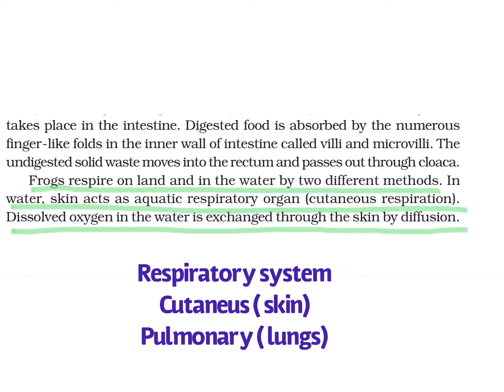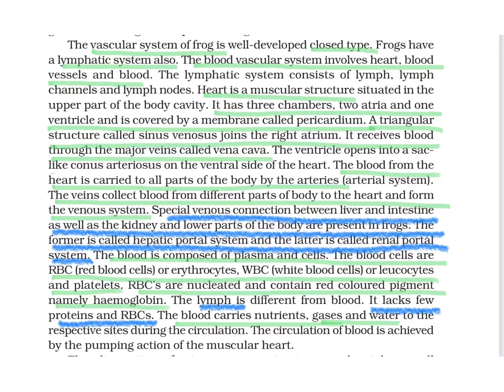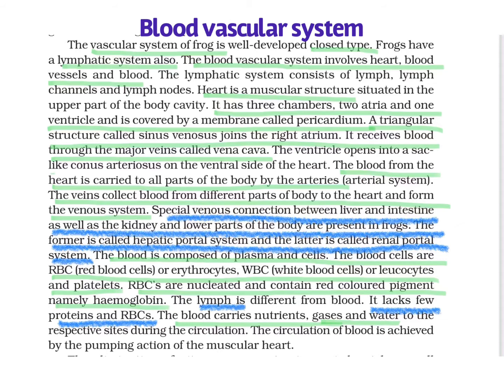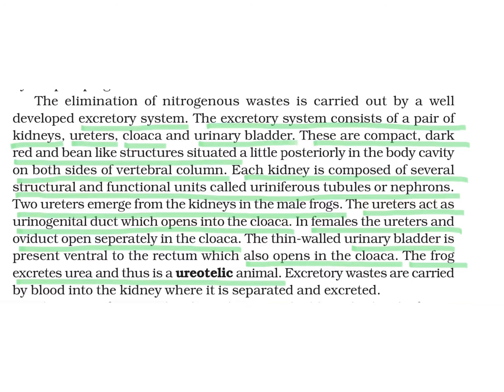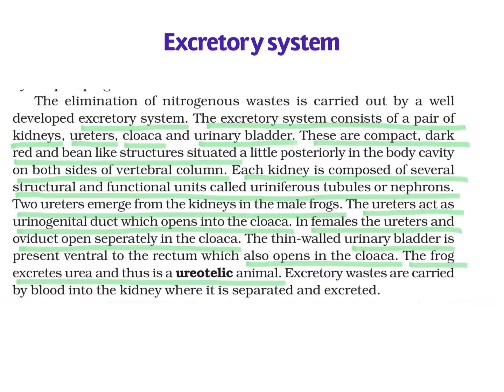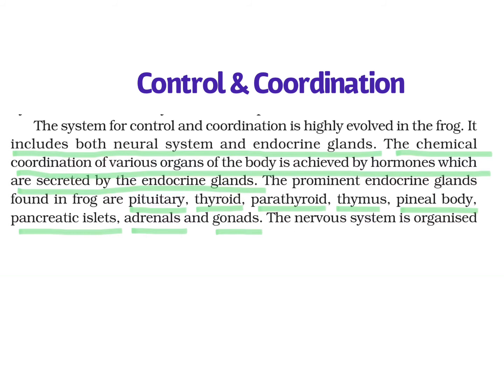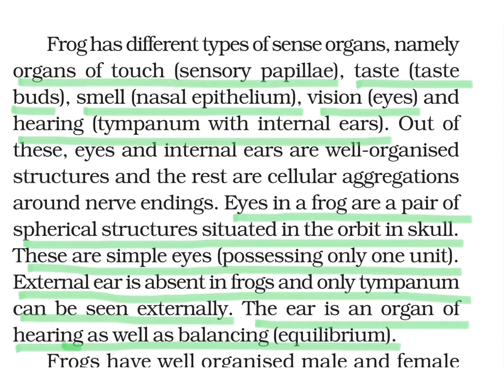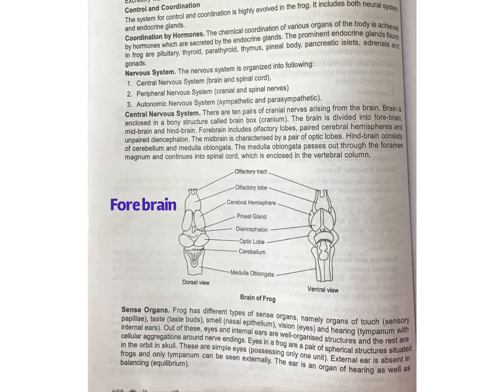STD 11 th NCERT Biology Ch 7 part 10 by Dr. Swati Pandya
Frog - blood ciculatory & nervous system